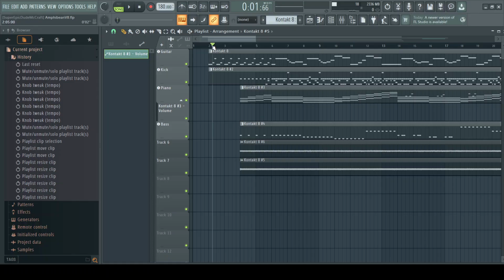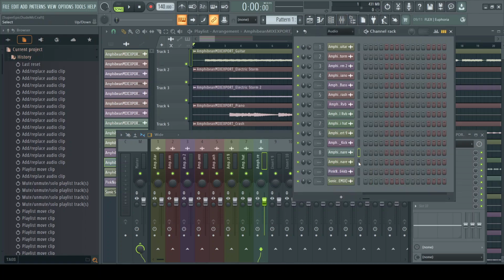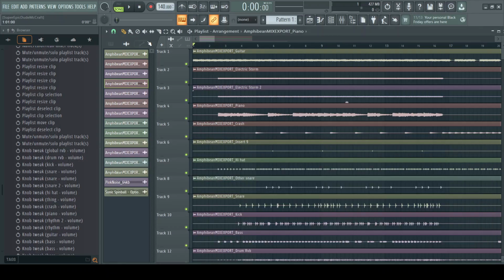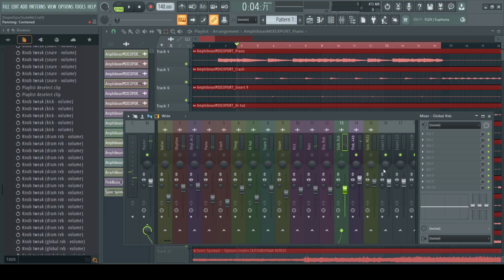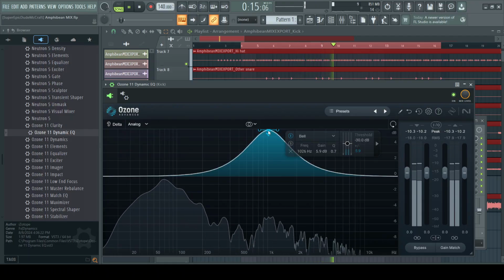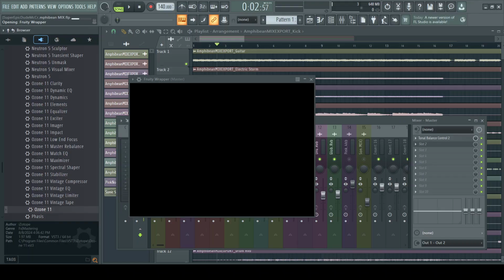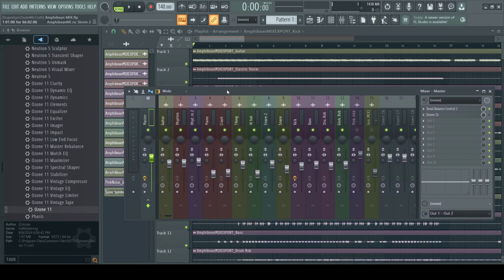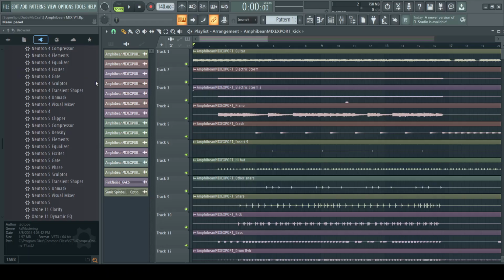The footage of me making that track for that contest a while ago part 9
It's this one, if you're wondering.